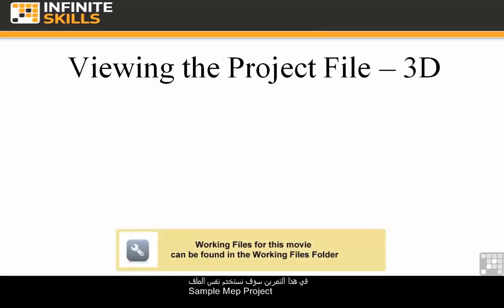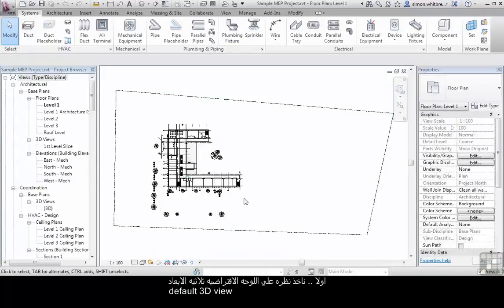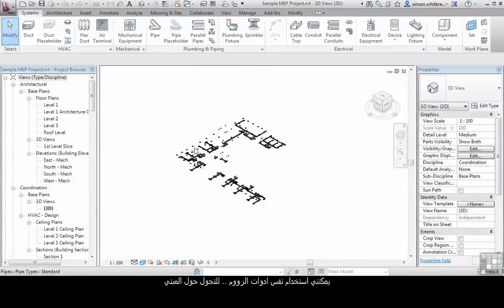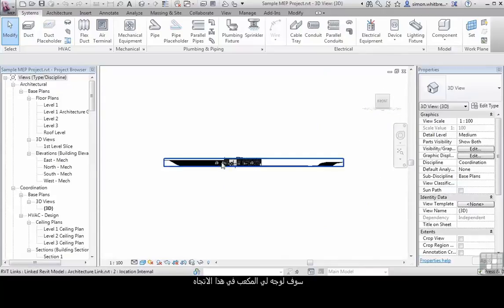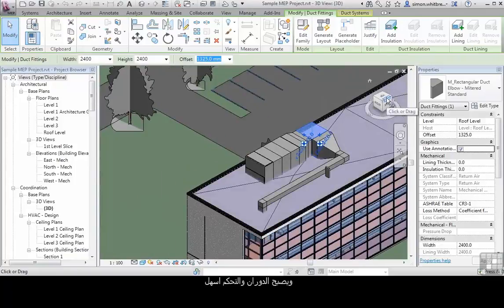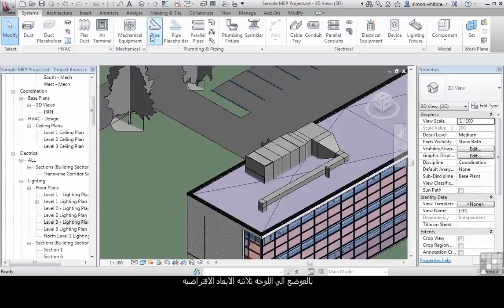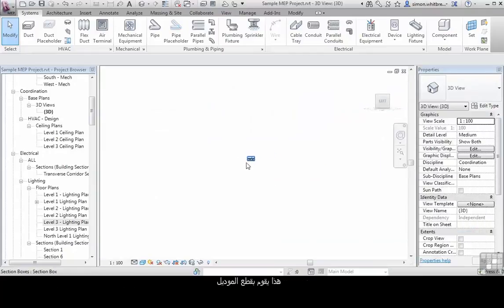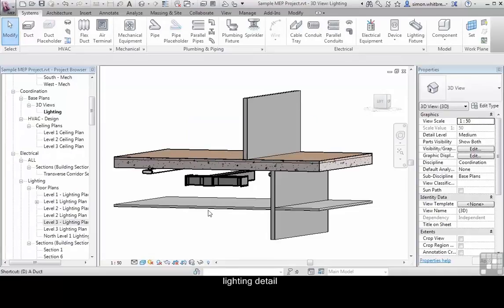(REVIT) Viewing The Model 3D (3/6)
(Basic Creation Tools in REVIT)